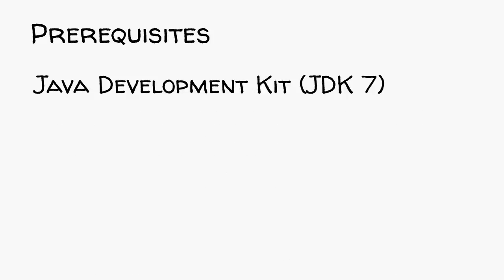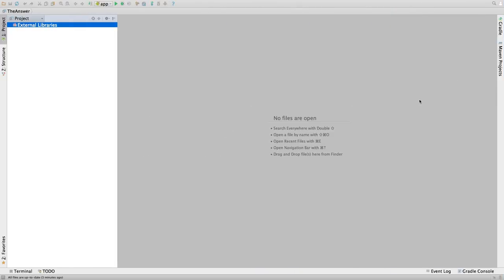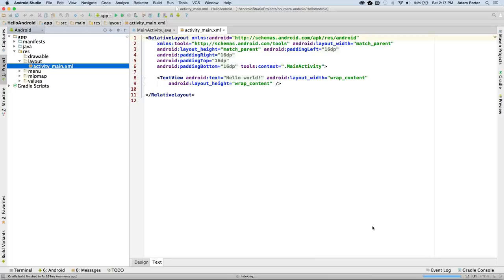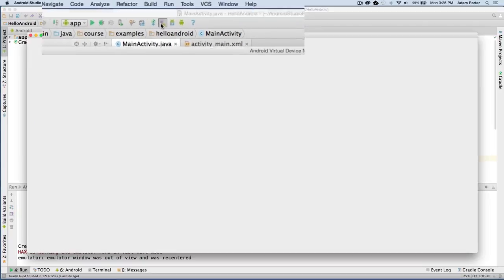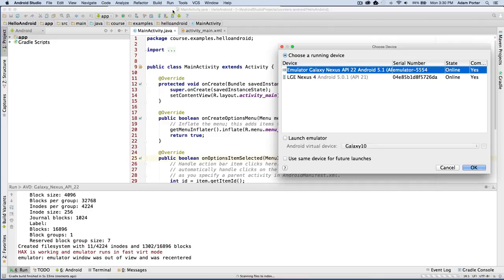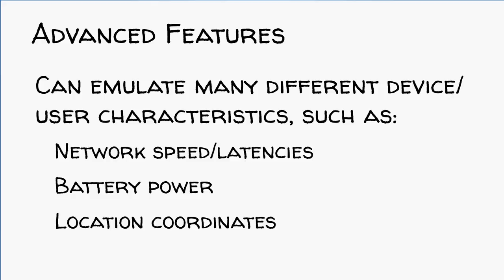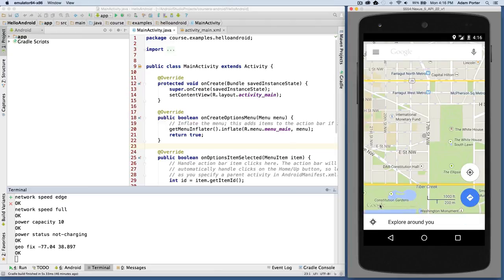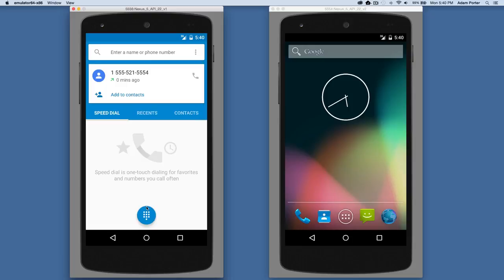The Android Development Environment Part 1 (week 1)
Today we're going to talk about the Android Development Environment, an integrated set of tools to help you create your own Android applications. In our last lesson, I introduced you to the Android platform. I talked about how the Android platform is a software stack for building and running mobile applications. And if you've used an Android device, to write email, to take photos, to get directions to some location, to play games, and so on, then you've seen the Android platform in action and you know what it can do.